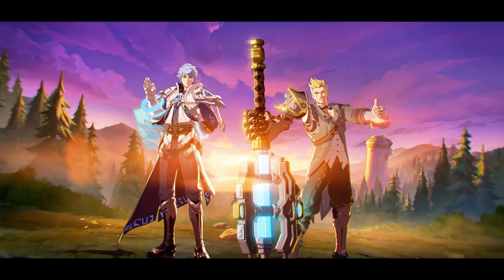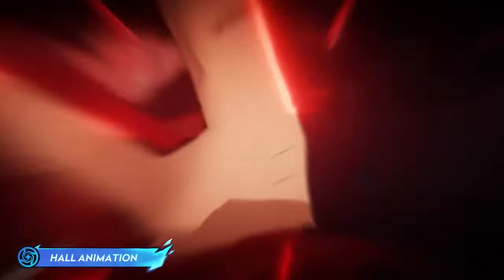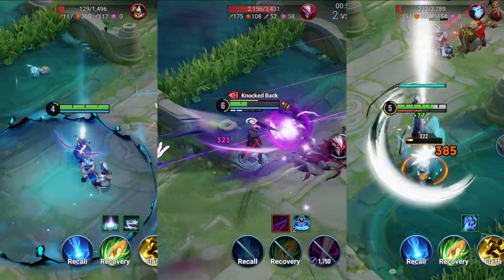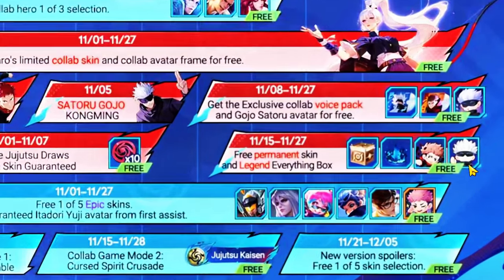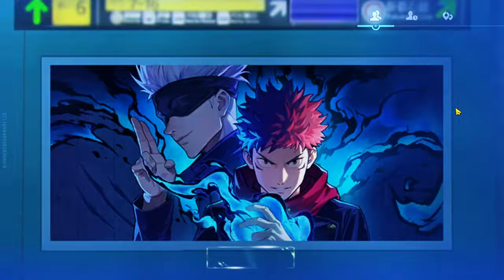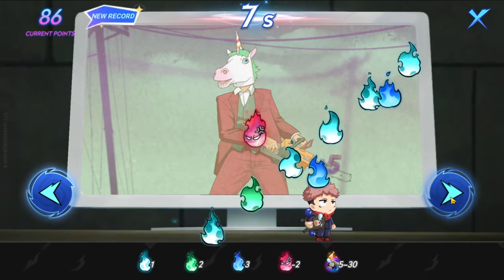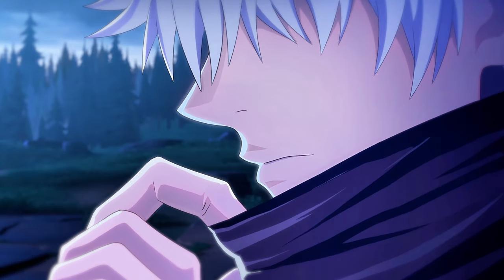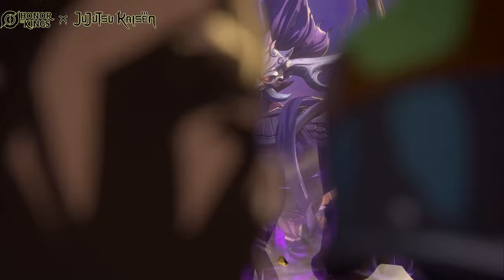🎉 Honor of Kings x Jujutsu Kaisen Crossover Event: Complete Guide & Tips! 🎉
Hey everyone! 🌟 Today, we're diving into the epic crossover between Honor of Kings and Jujutsu Kaisen! This exciting collaboration brings 3 brand-new skins for your favorite heroes, plus exclusive missions and rewards! We'll cover everything you need to know, from character skins to event schedules, and share pro tips on how to unlock all the awesome content quickly. Don't miss out — watch till the end to discover how to get the most out of this limited-time event! 🚀🔥

Chapters:
0:00 - Intro🎬
0:26 - Character Banner 🎭
2:06 - Event Calendar & Rewards 📅
3:28 - Tips & Strategies for Fast Unlocks 🛠️
4:34 - Conclusion & Outro ✨

package name: com.levelinfinite.sgameGlobal